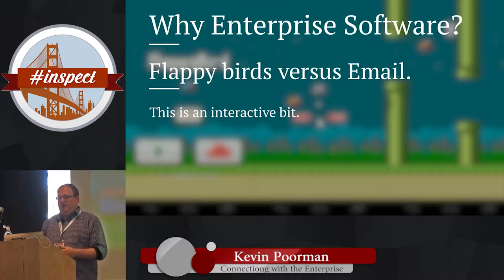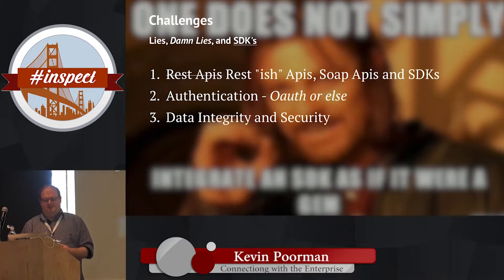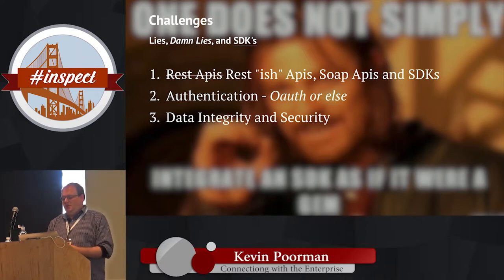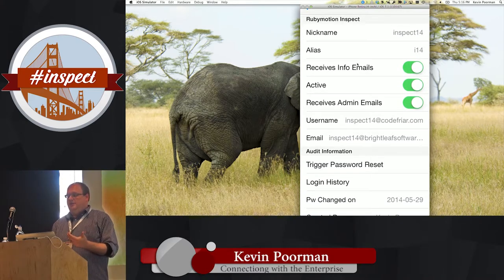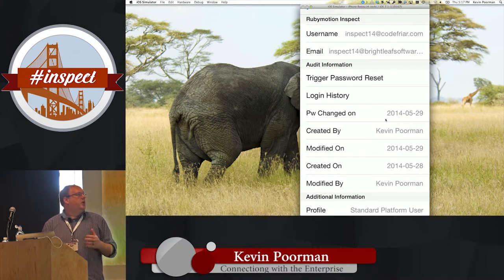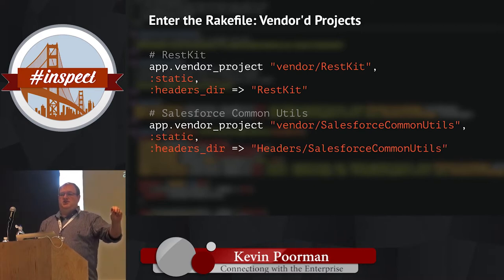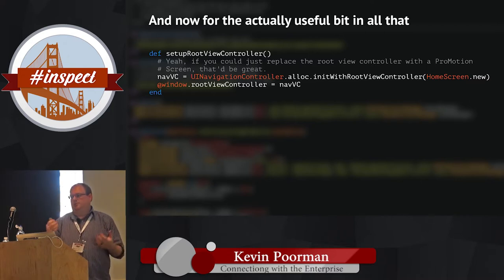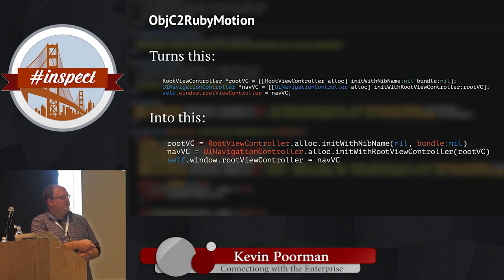Connecting RubyMotion To Enterprise Systems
By, Kevin Poorman